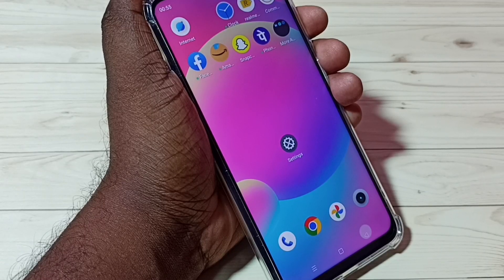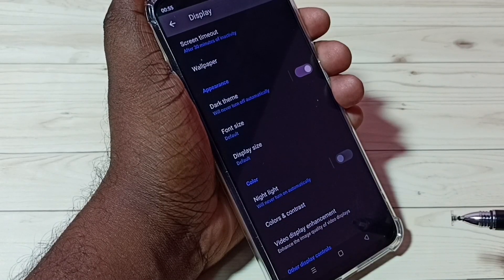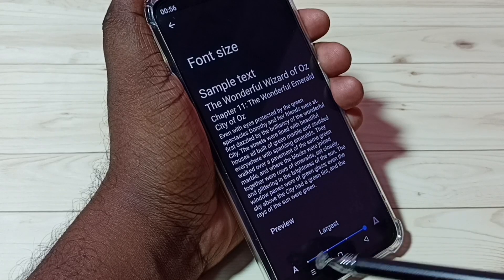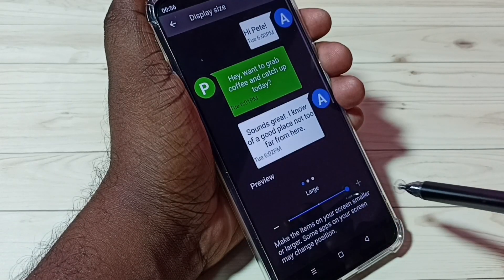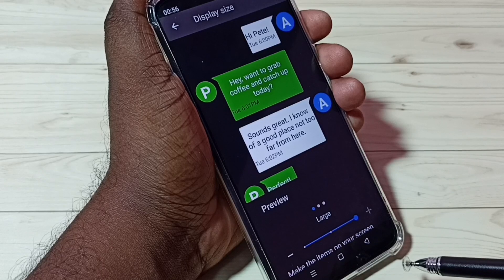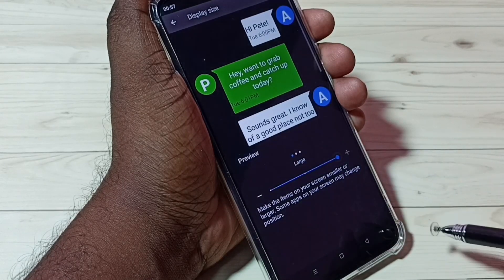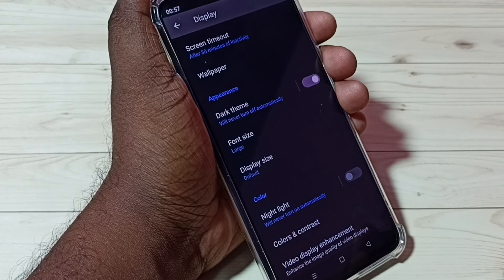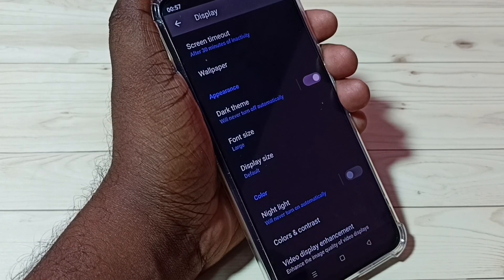Realme C31 | How to Change Font Style in Realme C31